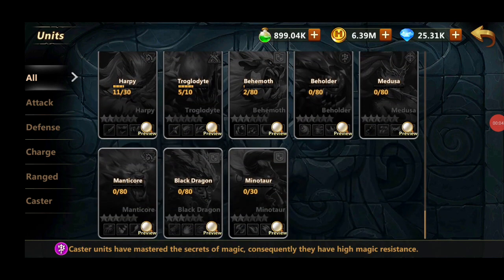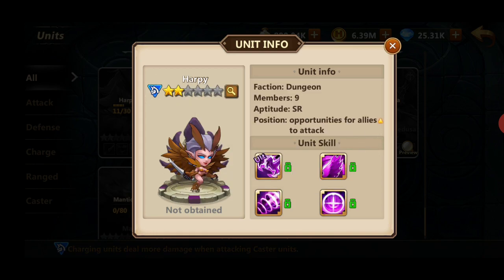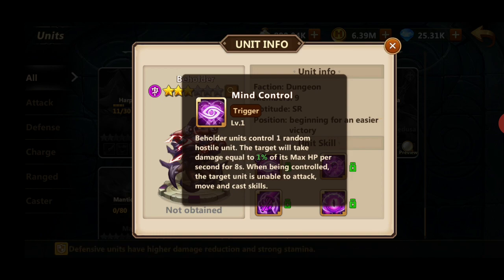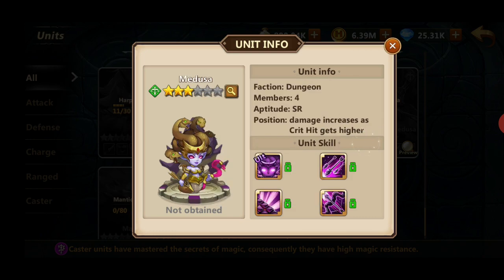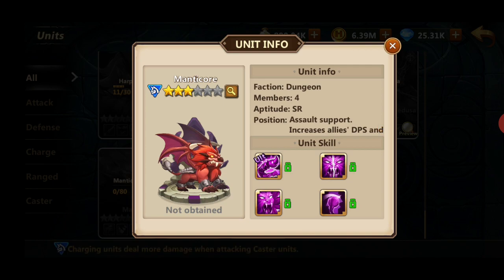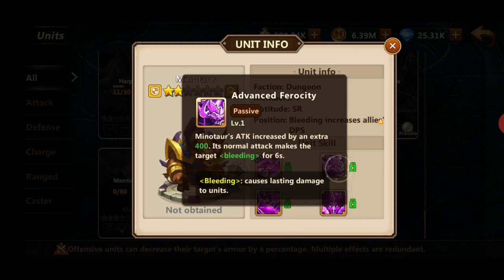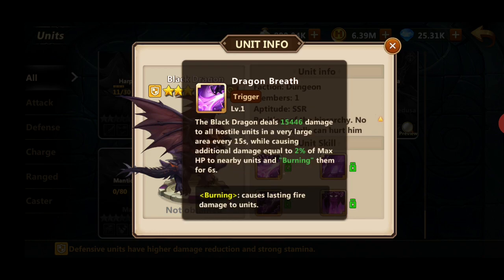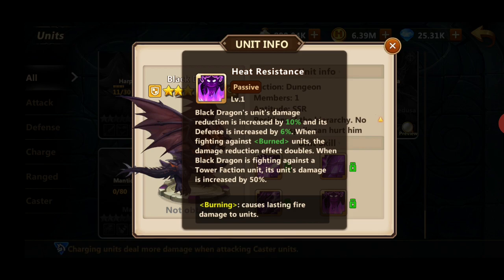Might and Magic Era of Chaos Newly Released Dungeon Faction Overview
New units arrive!